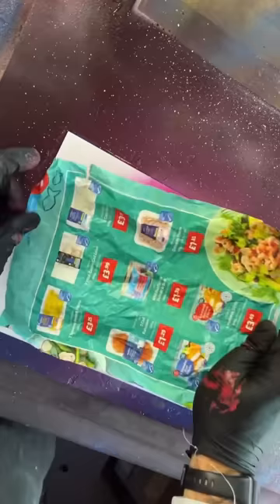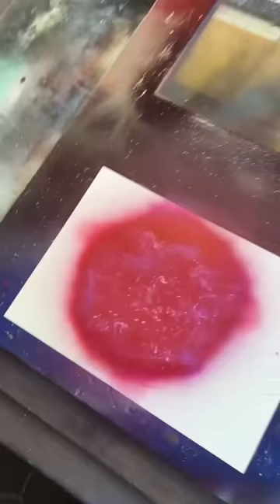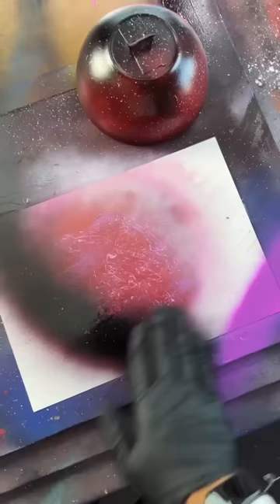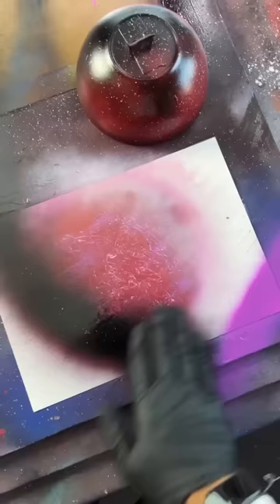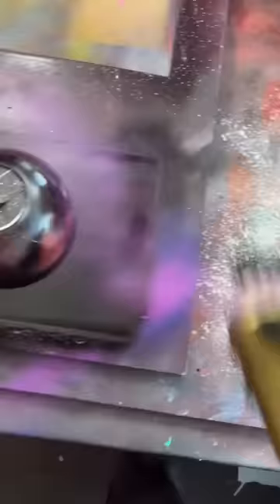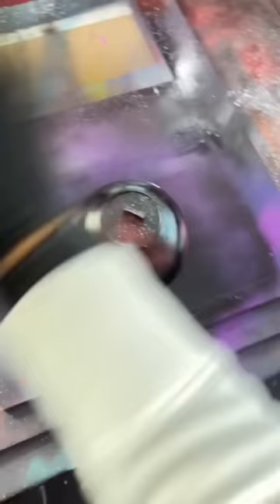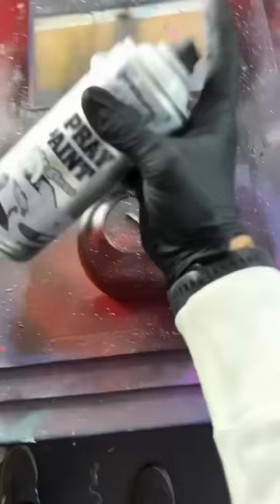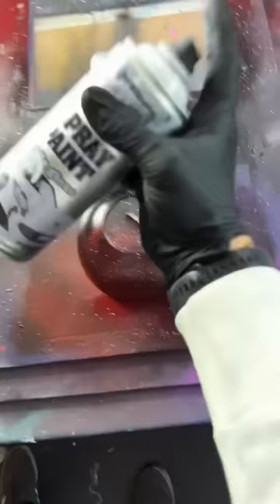Custom planet painting